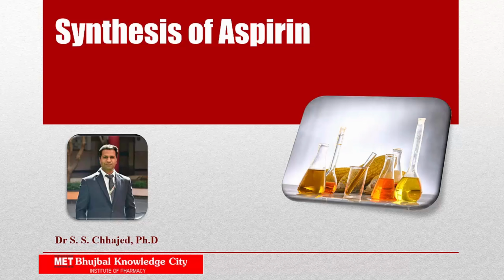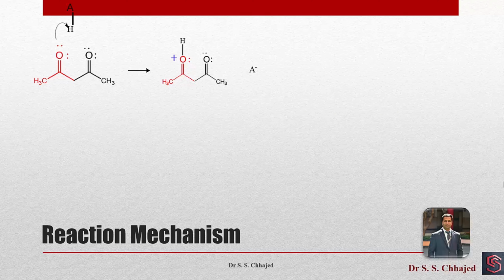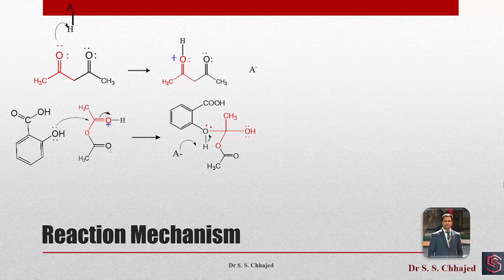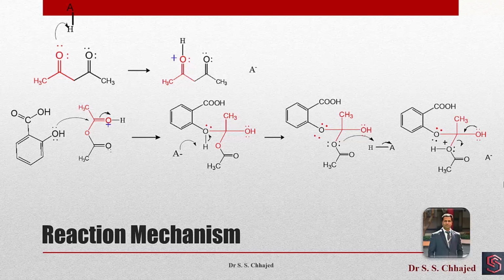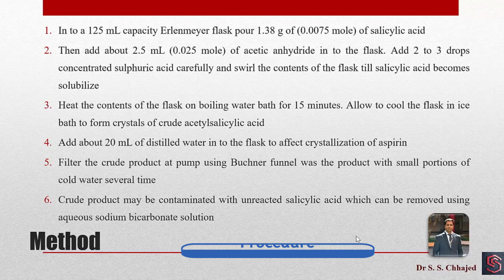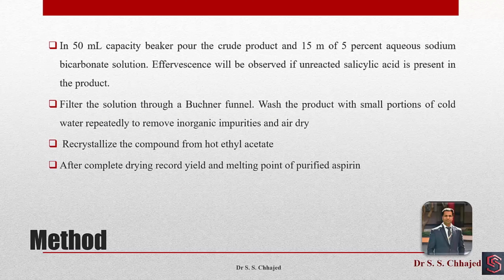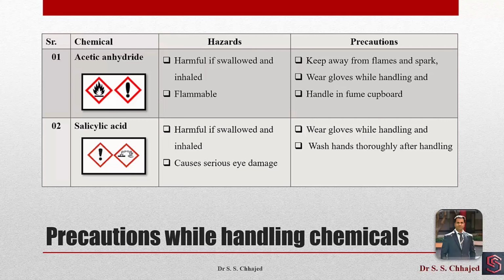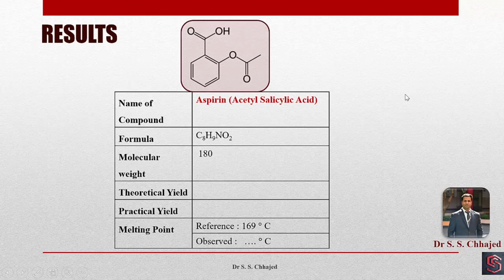Aspirin Synthesis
Chemical Synthesis of Aspirin has been described in this video. Reaction Mechanism , methodology is made very simple for understanding . Details of possible hazards associated with raw material and precautions of their handling has been describe. Characterization of aspirin is described
Rapidtags

For Learning Chemistry in Simple language with Basic Knowledge Watch following Videos